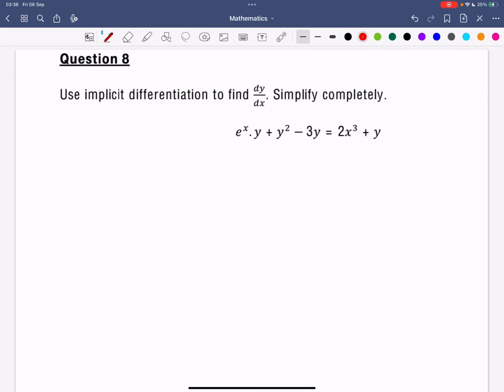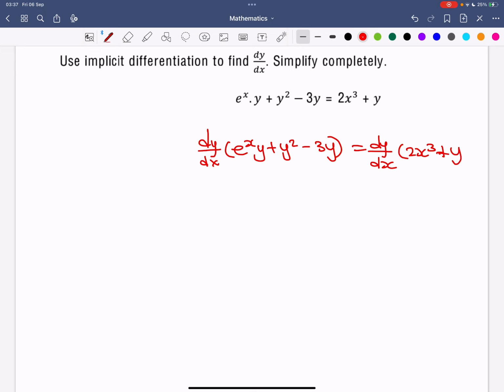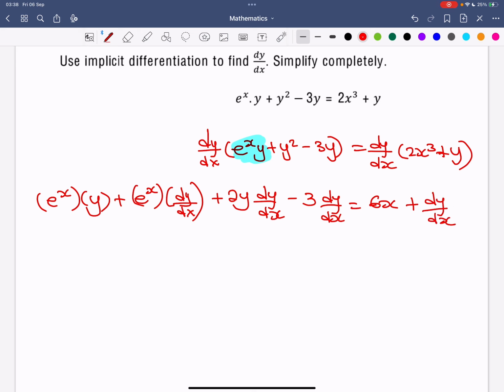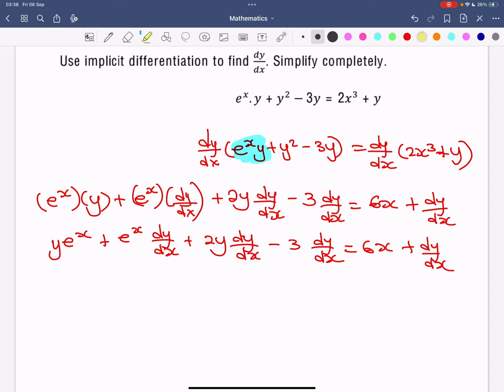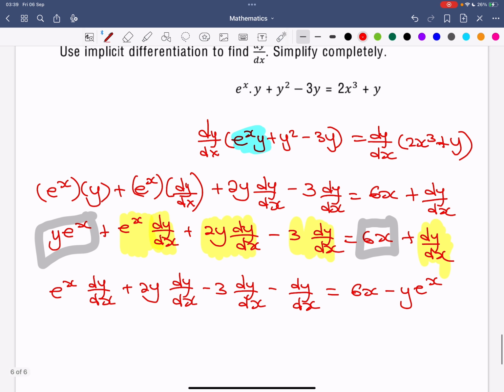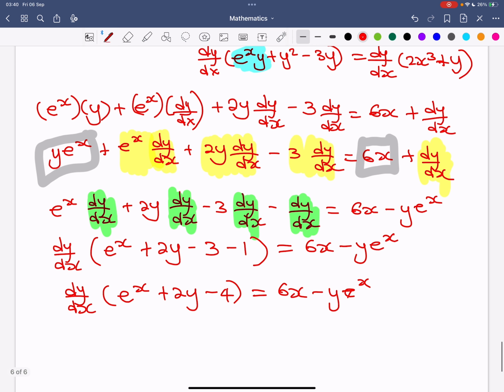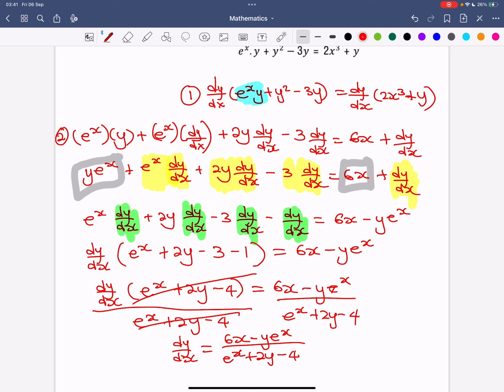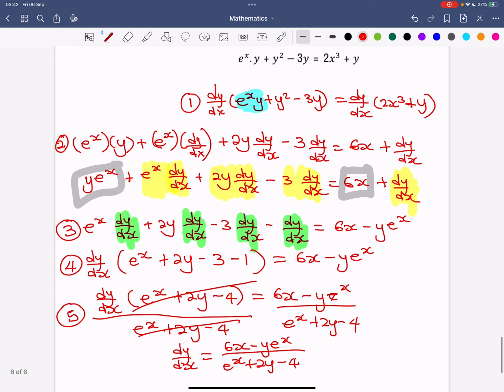Implicit Differentiation Simplified